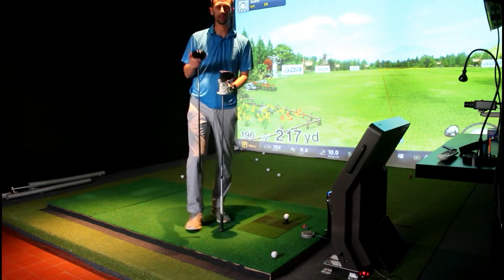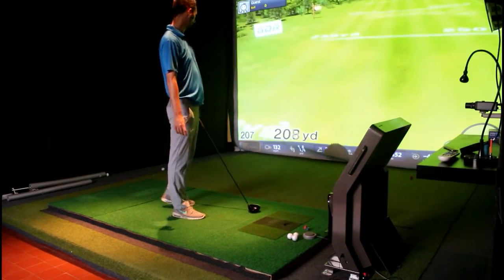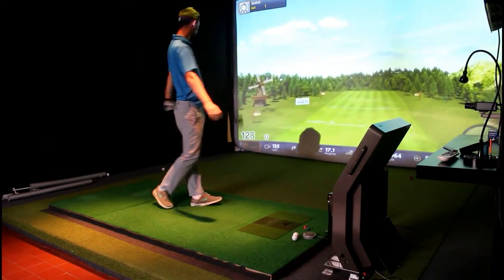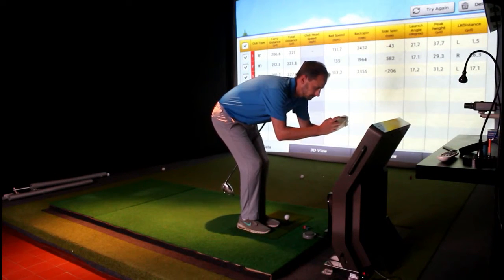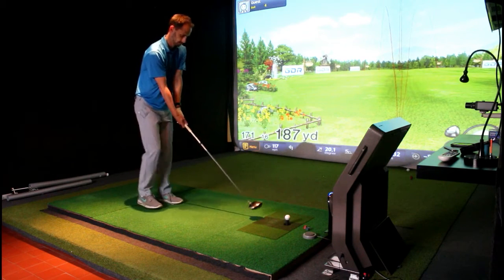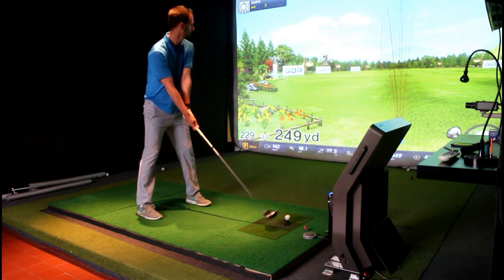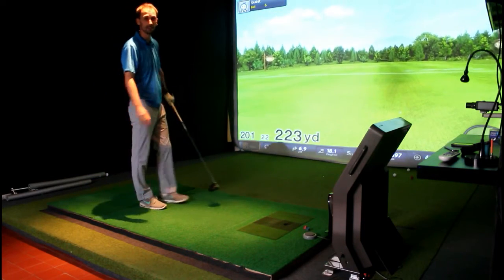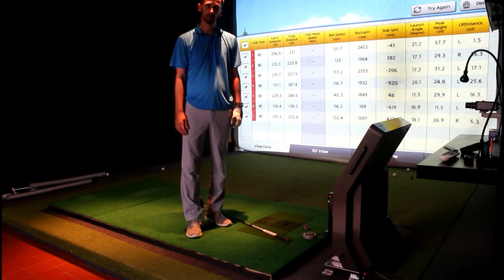Driver Test Longest Drive SLDR vs Yonex E zone with a Shorter Shaft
I put my SLDR to test against the Yonex E zone 420 cc with a 1.5 inch shorter shaft. Can I improve my scoring? Will it have an impact on distance? Can I hit more fairways?

Thanks to Golf Studios in Surbiton for allowing me to use their GolfZon GDR system for the testing